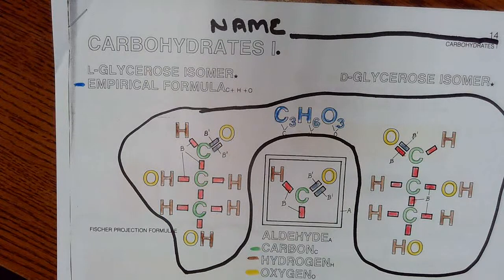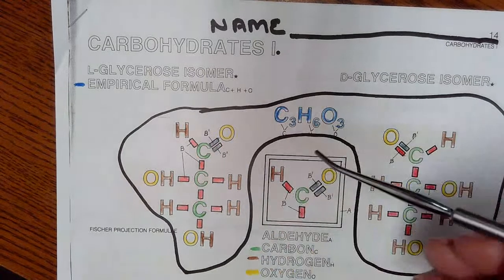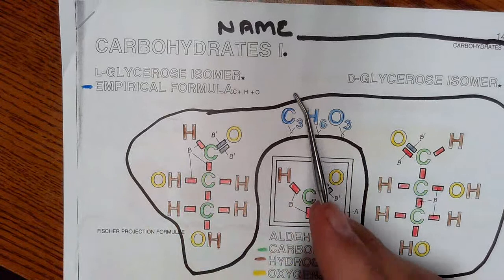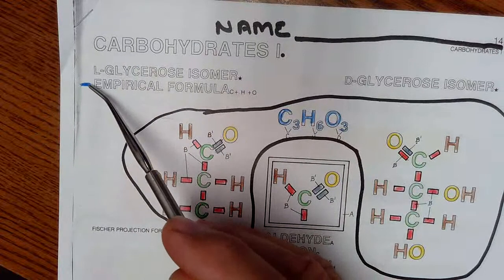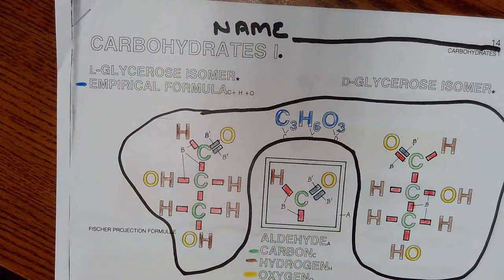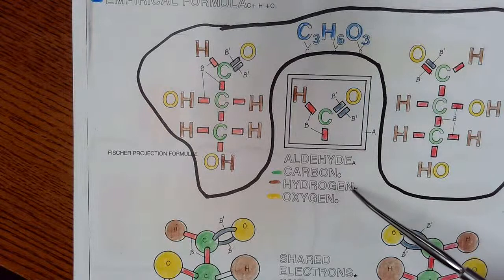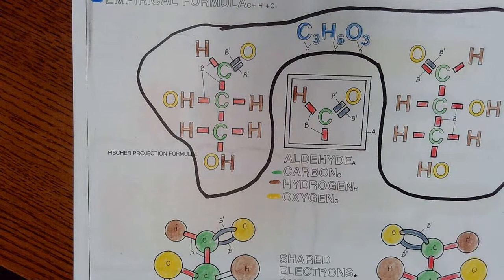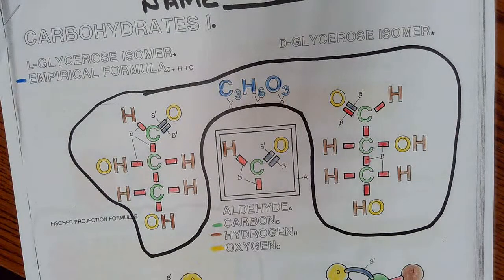Macromolecule color sheet tutorial